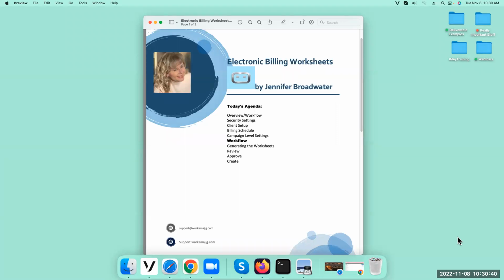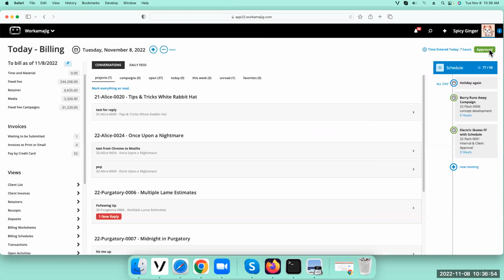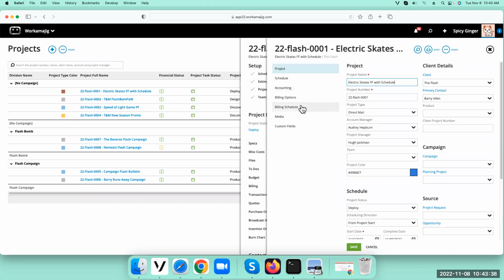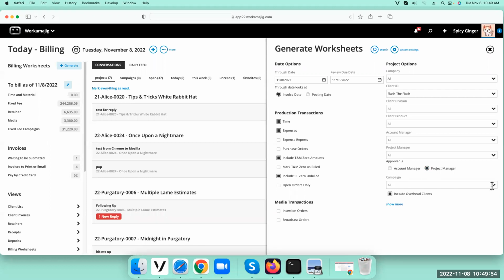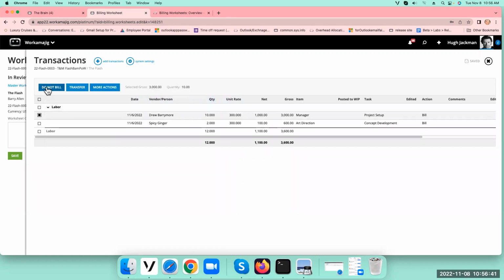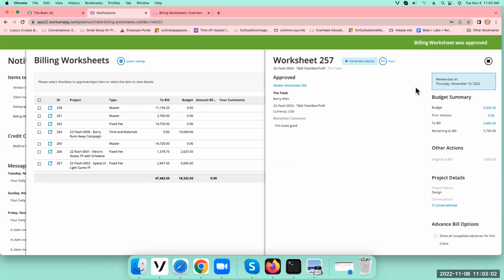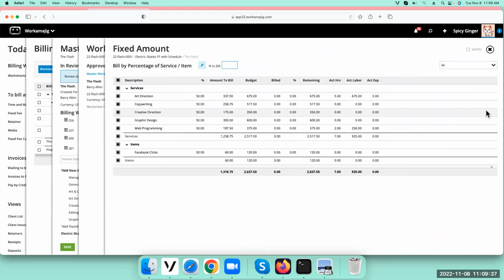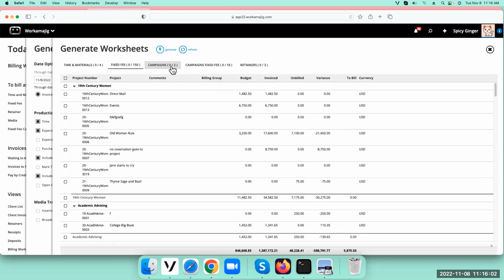Electronic Billing Worksheets | Billing Role, Intermediate Level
Jennifer Broadwater, a trainer at Workamajig, conducts a training session on electronic billing worksheets, aiming to revolutionize the billing process. Participants learn about workflow, security settings, generating and reviewing worksheets, and ultimately streamlining the invoicing process.